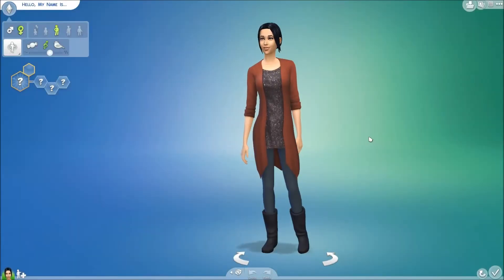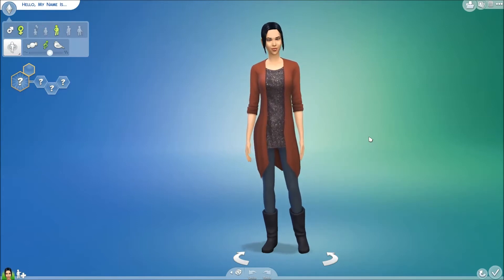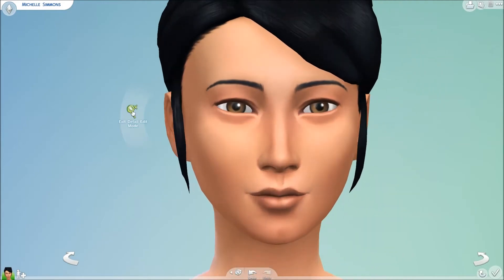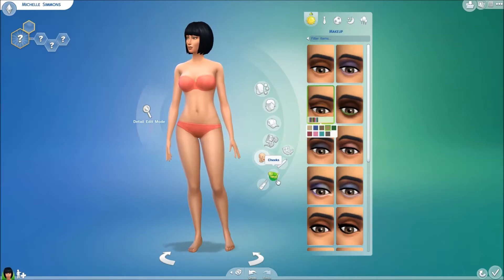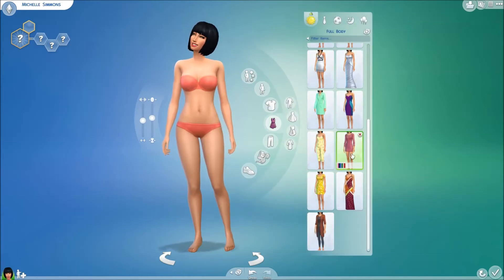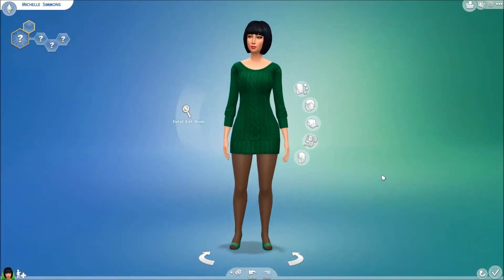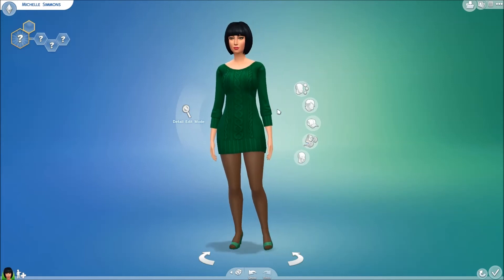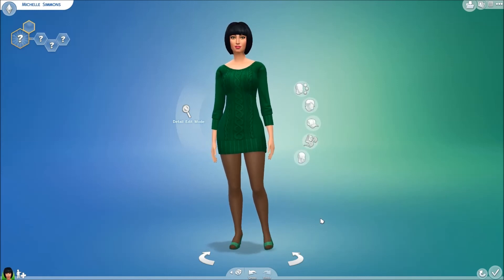Create a Sim Sims 4: 3 Minute Challenge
**Read Me**

I saw SofeeSims -x do the 3 Minute Create a Sim Challenge and it looked like tons of fun! Here is my go at it. Failfish. Enjoy!

And I challenge you to try this 3 Minute challenge!

Steam ID: whitey28

Steam group: Octobus

Origin ID: Tianyao28

Sims 3 ID: DaniiPantiies